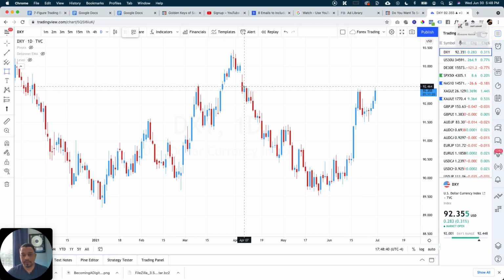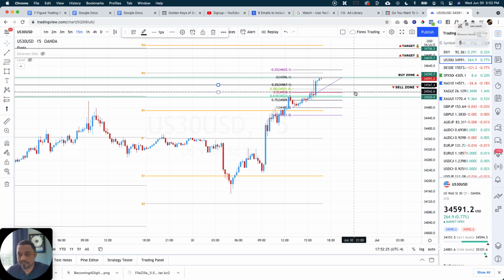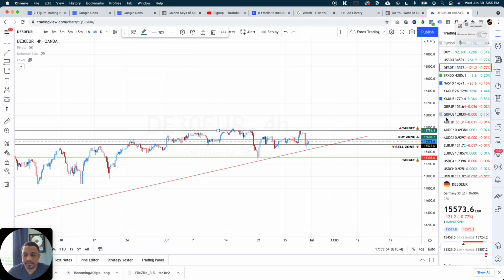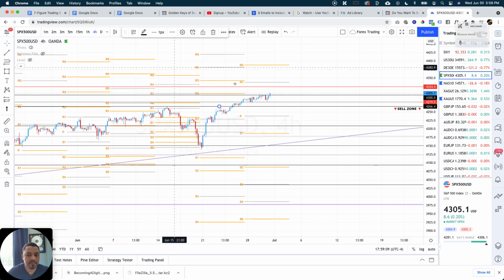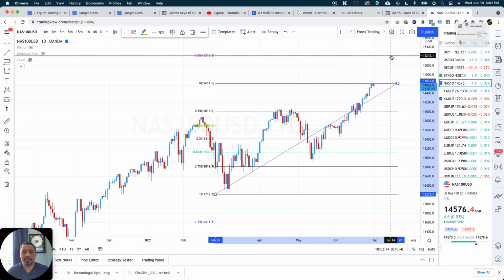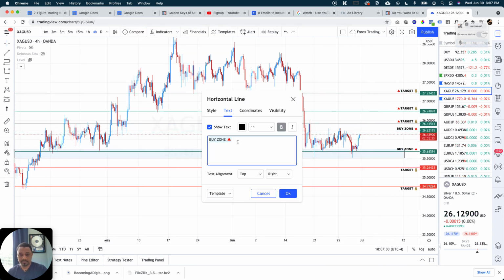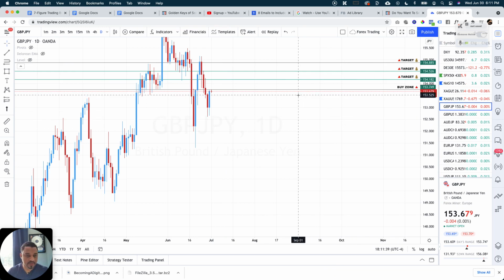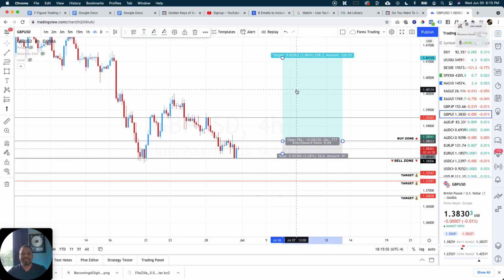Forex Trading Session - Wednesday Setups (Because I Traveled on Sunday)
Today we go over some setups for the Indices, a couple of GBP pairs, and a few others. This is not in-depth; it’s more catered to you developing the mindset that you have nothing to prove to anyone. Who cares if you don’t follow the technical analysis of some of the “gurus” out here…

The goal is to make money, not appease the opinions of other people! I may not be the most technical trader, but I am CONSISTENTLY profitable! Why - it’s simple… I trade my gut and my strategy.

I trade pivots and breakouts, and I’ve studied the pairs that I trade, so I’m confident in my analysis.

We have live sessions with far-more experienced traders, and I still trust my analysis, and my community EATS off of my trade ideas when they are patient and disciplined.

Everybody shows you what they win, but not what they lose… Also, they don’t tell you that in order to do LARGE NUMBERS, you have to have LARGE ACCOUNTS… or over-leverage.

We don’t teach that way… we teach patience, discipline, and proper risk management. Get wealthy certain, not get rich quick!

Do we win every trade? Of COURSE not… NO ONE DOES… In fact, if you trade properly, you only need to win 3 or 4 out of 10 trades to be highly profitable!

With that being said, I hope you have a profitable week, and remember - DISCIPLINE OVER PROFIT!!!

▶ Ready to learn how to trade as a beginner? FREE TRADING COURSE

✅ Already a trader?